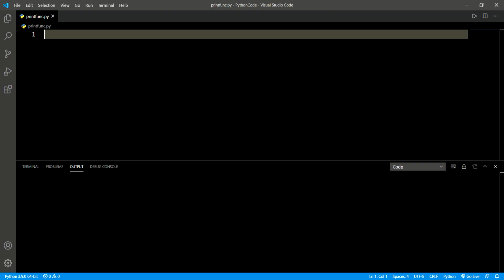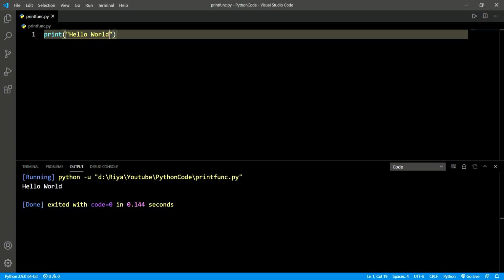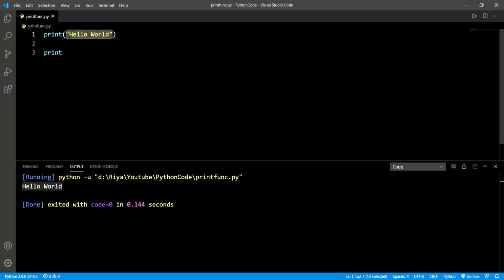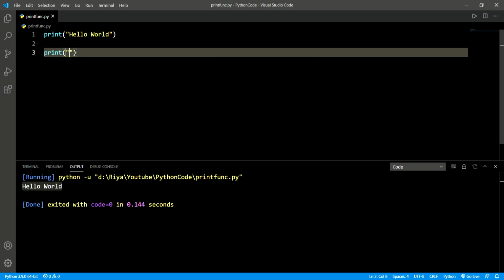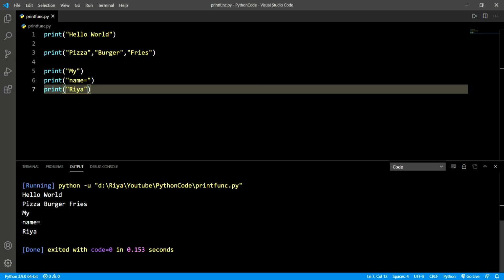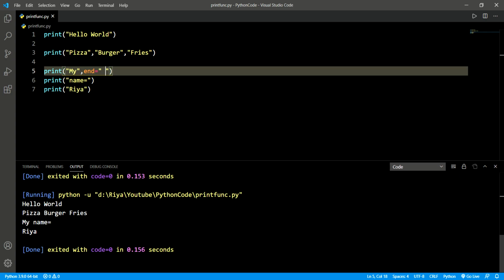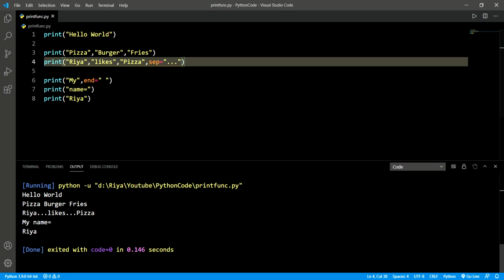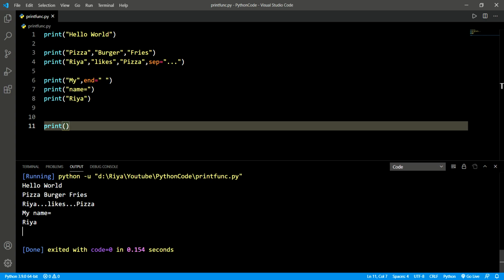Print Function | Python Tutorials - 1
This is my first video for my first series, Python Tutorials.
We are discussing about the print function here.

I have used Visual Studio Code as my code editor.
I have installed few extensions in VS Code. These are the extension id for the same-
formulahendry.code-runner
ms-python.python

You can start exploring more about Print Function with the Python Documentation itself-

Please feel free to drop in the likes and comments if you liked it, or if it helped you in anyway.

Tags -
Python | Python Tutorial | Learn Python | Print Function | Coding | Visual Studio Code | Python Programming

- Riya Ingale